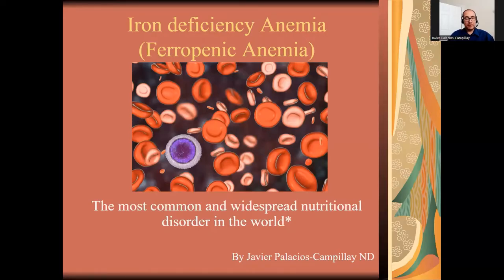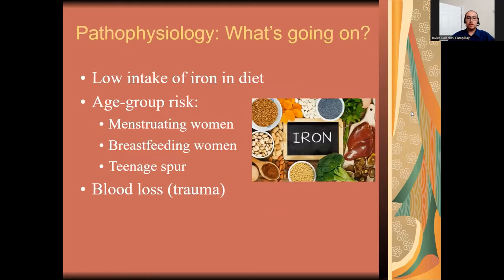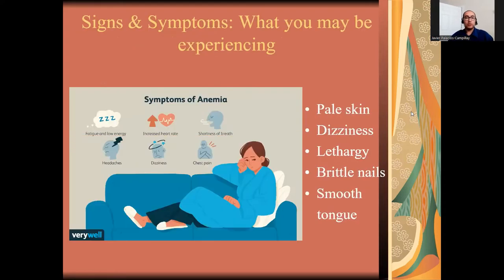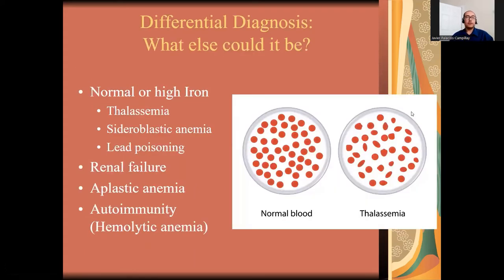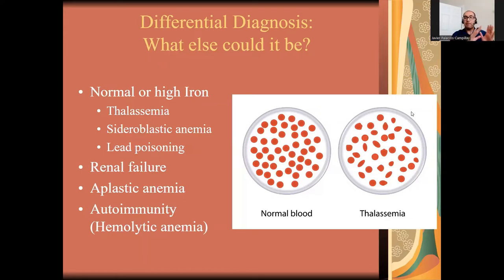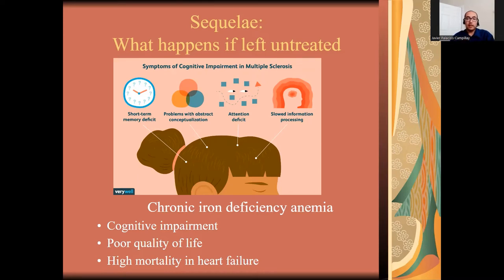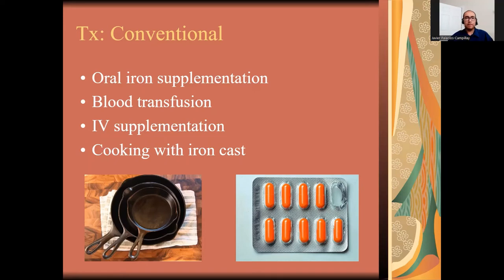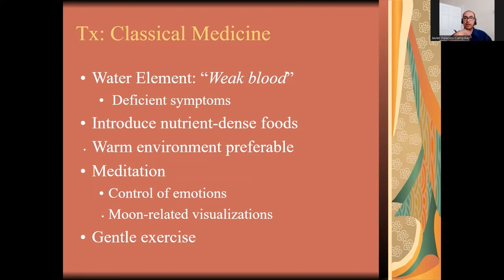What is Iron Deficiency Anemia & How to Manage it | Learn to Solve your Illness | Naturopathic Doc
Today's video will present about the most common nutrient deficiency in the world: Iron deficiency anemia. Learn the following information regarding ferropenic anemia:

1. Definition: what is iron deficiency anemia and how it manifests in the body.
2. Pathophysiology: How hemoglobin and oxygen play an important role in iron usage.
3. Groups at risk of this common problem: menstruating and lactating women as well as children and teens reaching their growth spur.
4. Signs and symptoms: pale skin, dizziness, brittle nails, smooth tongue, headaches, fast heartrate, fatigue, lethargy and low energy.
5. Diagnosis: how to identify the disease based on lab work:
Hemoglobin (Hg) and hematocrit (Hct), Mean cellular volume (MCV), Ferritin, Serum iron (FE), High transferrin, total iron-binding capacity (TIBC)
6. Sequelae: Cognitive impairment, poor quality of life, high mortality rate if heart failure.
7. Work up: Hematologist, GI Imaging, Fecal occult test, dietician.
8. Treatments:
Conventional: Blood transfusion, iron pills and IV.
Naturopathic: Fe and vitamin C, vegan and vegetarian.
Classical: Water element imbalance, "weak blood".

About: Dr Javier Palacios-Campillay ND has a doctorate degree in Naturopathic Medicine and is licensed in the state of Connecticut by the Department of Health. He currently provides care through telemedicine and online wellness consultations.

For more information on addressing root causes of your migraines and headaches, visit my biography on my page: